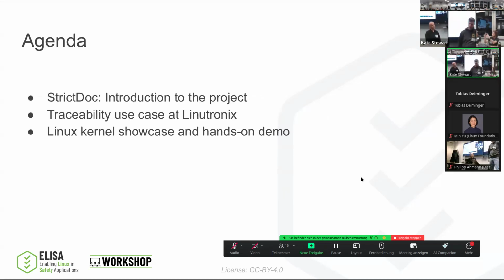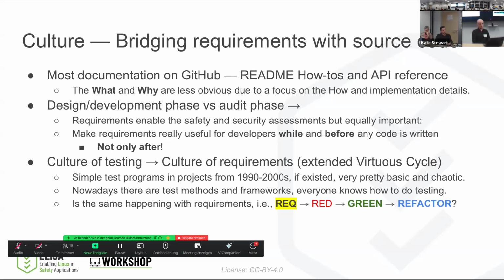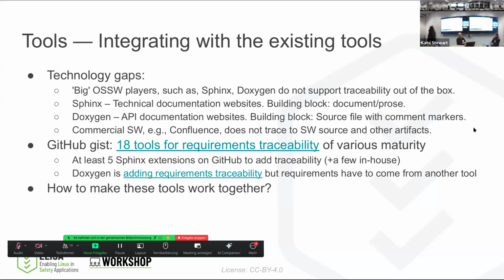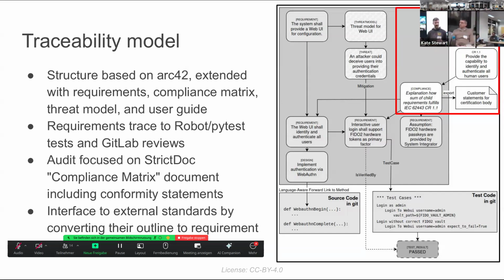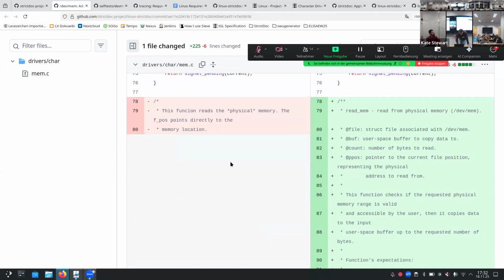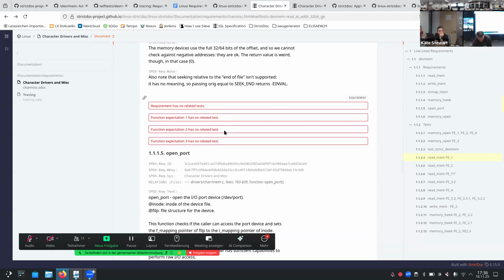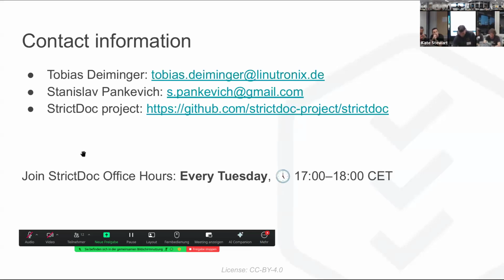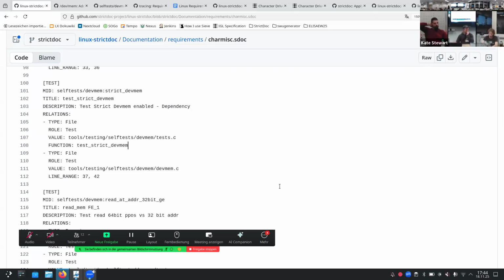Integrating StrictDoc with ELISA’s Linux kernel requirements approach - ELISA Project Workshop 2025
The session “Exploring Possibilities for Integrating StrictDoc with ELISA’s Requirements Template Approach for the Linux Kernel (or: ‘RE: Introducing SW Requirements in the Linux Kernel Development Process’)” was presented by Tobias Deiminger (Linutronix GmbH) and Stanislav Pankevich (Reflex Aerospace GmbH). The talk introduced the StrictDoc project, demonstrated a traceability use case at Linutronix, and provided a hands-on showcase of how StrictDoc could support structured, maintainable requirements workflows for the Linux kernel. The session explored how requirements engineering practices can be enhanced within the kernel ecosystem, with an emphasis on improving traceability, documentation quality, and alignment with ELISA’s requirements template approach.

The ELISA Workshop Munich 2025, held November 18-20 at the Red Hat Munich, Germany office, brought together ELISA Project members, contributors, and ecosystem partners to collaborate on advancing the use of Linux in safety-critical systems. The agenda featured technical presentations, onboarding sessions, research updates, tooling and compliance discussions, and cross-industry planning across domains such as aerospace, automotive, and industrial applications.